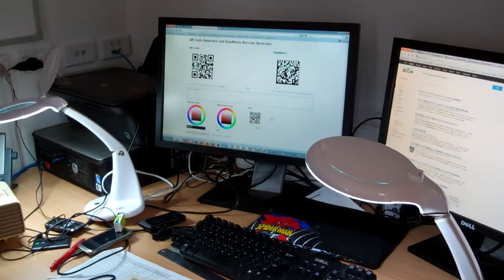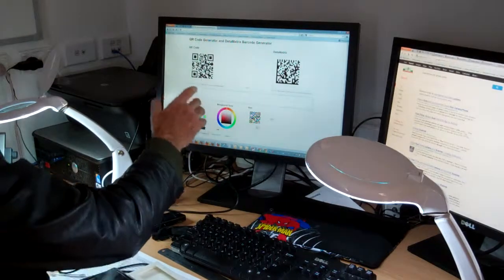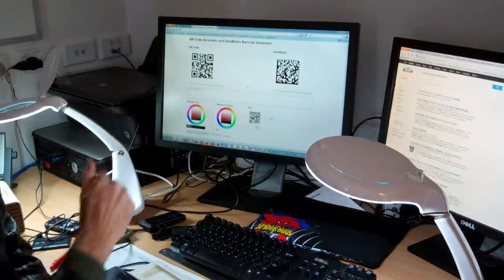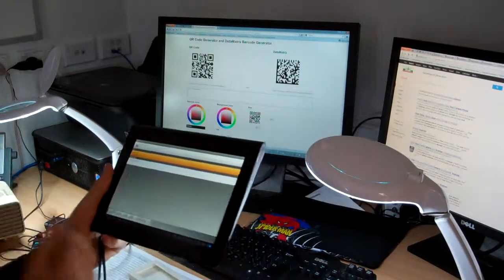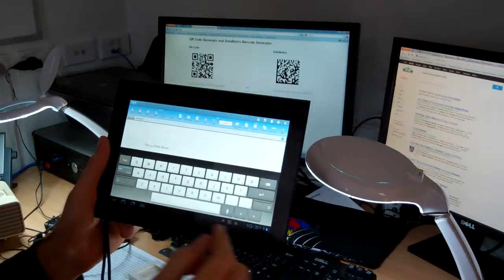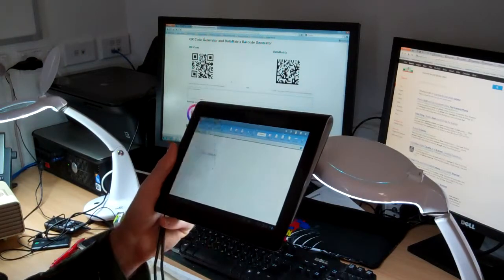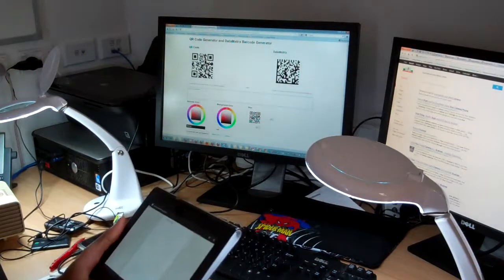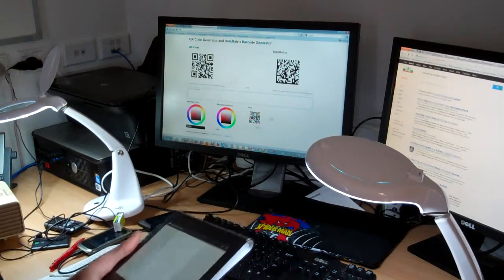Online DataMatrix generators scanning via Android app QuickMark and saving text to document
This is a very interesting way to add tracking/asset related information to assets. Using QR Codes or DataMatrix (2 dimensional versions of barcodes). These images can be generated for free online (just Google search data matrix generators). One simply enters the text to be encoded and the image is generated. This can be copied and pasted to a document for printing and fixing to the associated asset.

The second stage is the asset tracking. These images can be scanned and decoded with applications such as the Android application, QuickMark (also free). As shown in the video this will quickly scan and decode the data matrix. The bottom menu allows the text to be copied. Then one can open or go to the application of choice, such as Kingsoft Office or Google Drive (with an open document or spreadsheet) and pasted in. The advantage of using Google Drive is your file can be viewed, monitored or even updated at the same time by others whom you've shared this document with. Thus a rapid parallel asset auditing can occur with all staff following the same process.